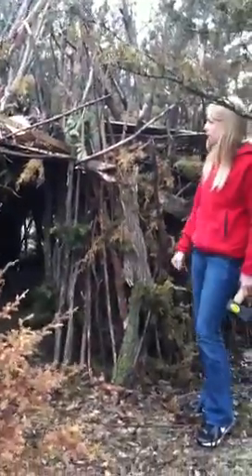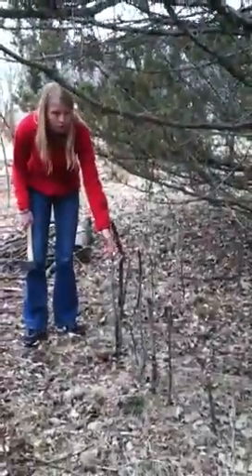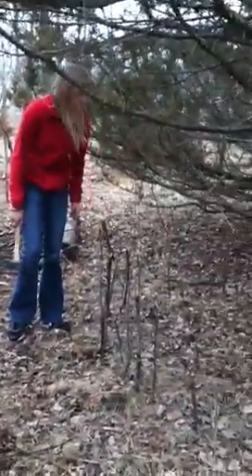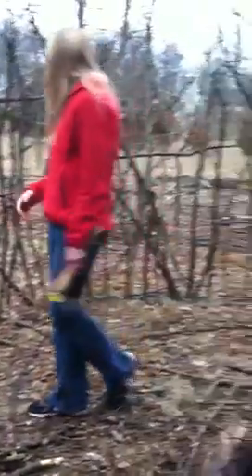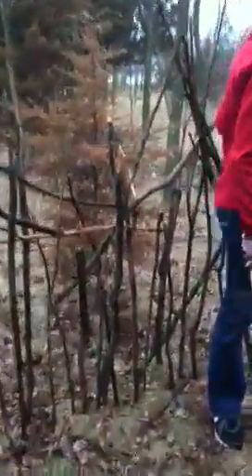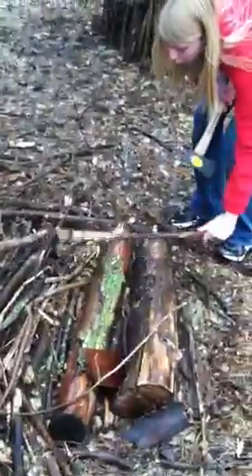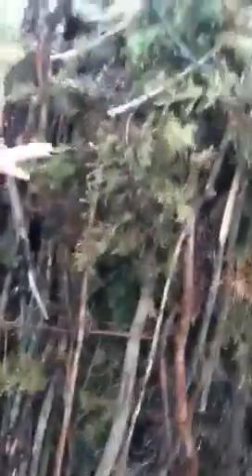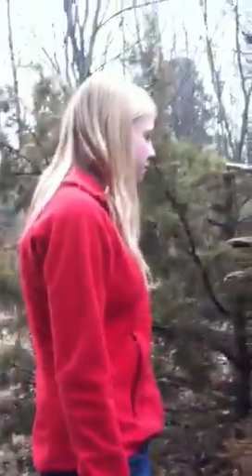Survival shelters 2013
My best friend and I made this fort hope you enjoyed :)